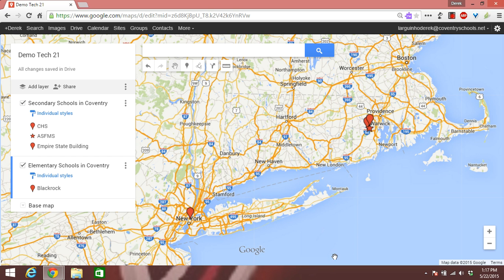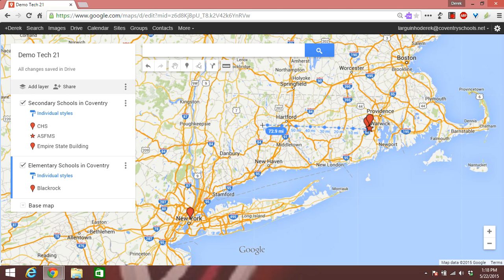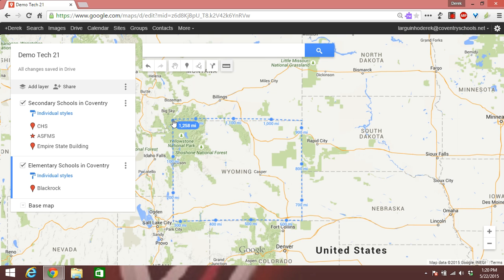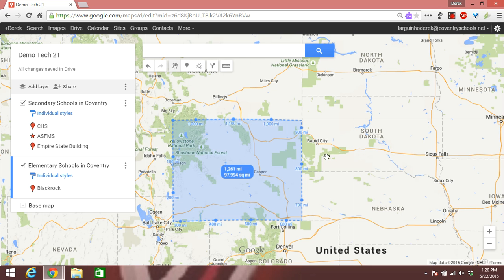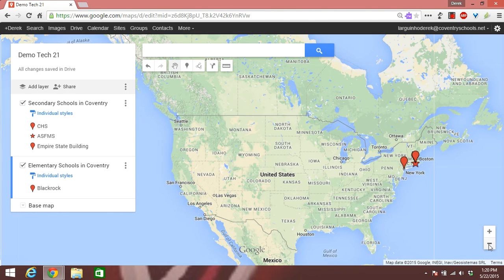Measurement Tools in My Maps-Google.webm